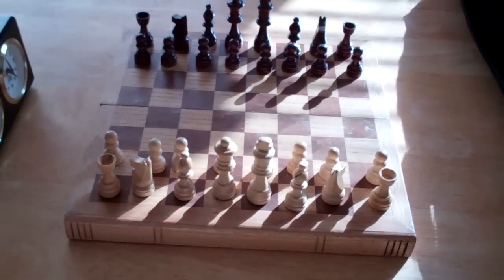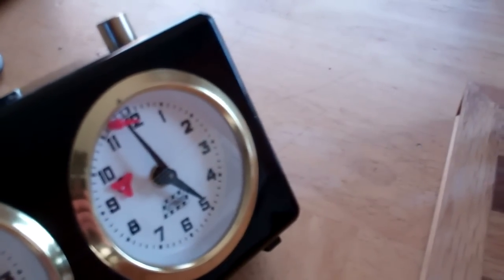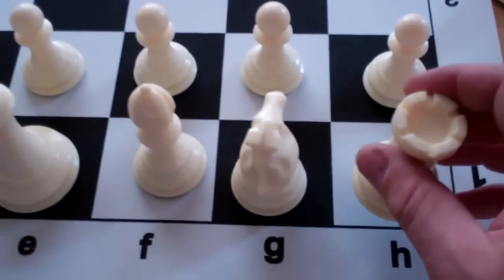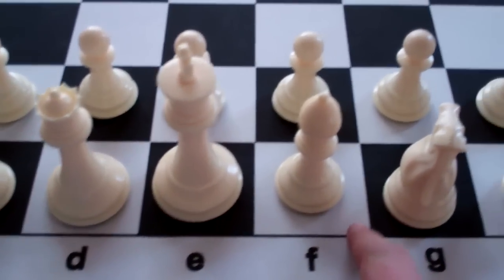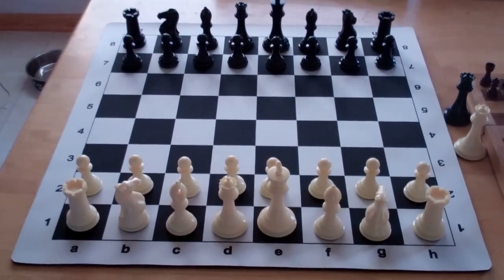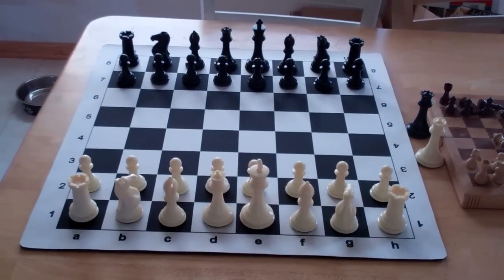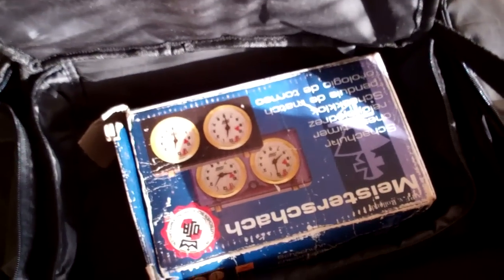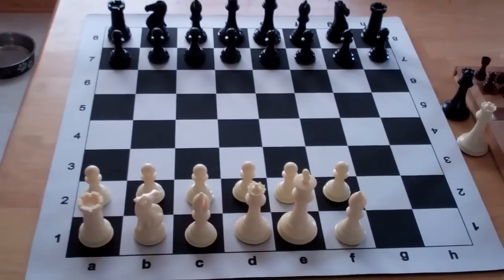My Thoughts on the Wholesalechess.com Premier Tournament Chess Set.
My thoughts on the new chess set I picked up from wholesalechess.com.  They only offer a few pictures, so I go a little deeper and give the many pros and the few cons to this very nice set.

Edit: here is a recent link to the item on wholesalechess.com